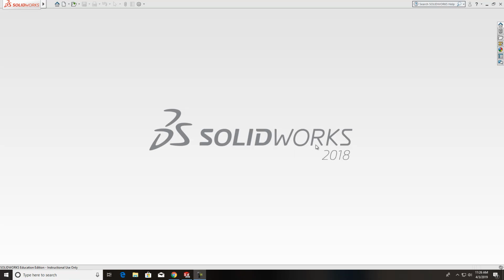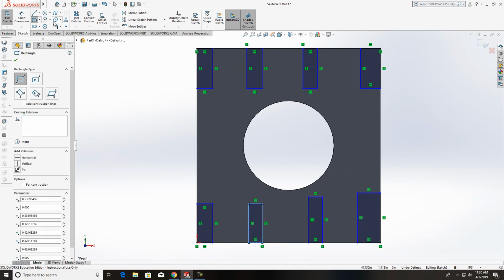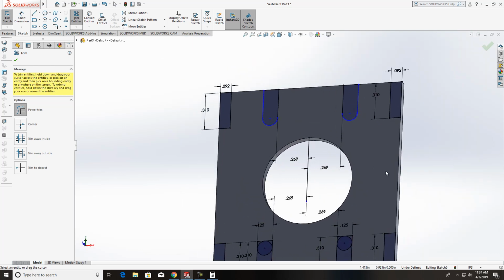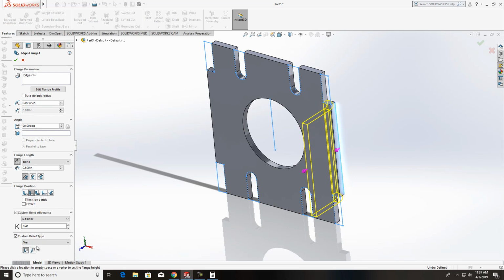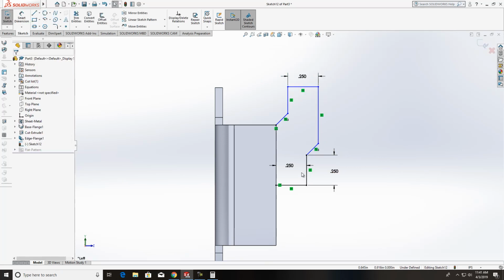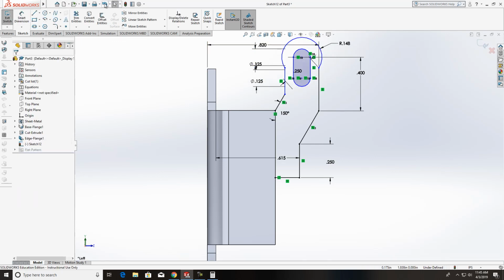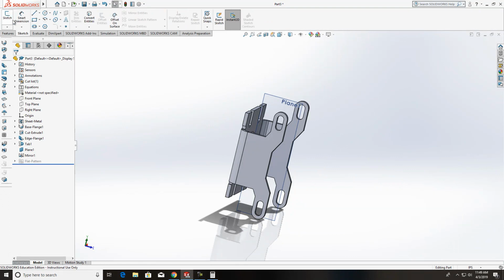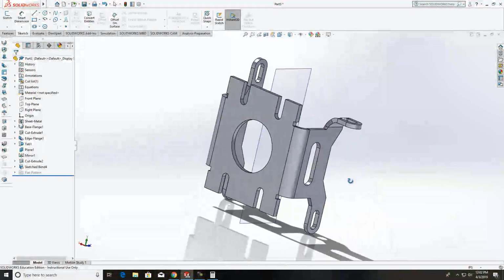CAD 293 Week 12